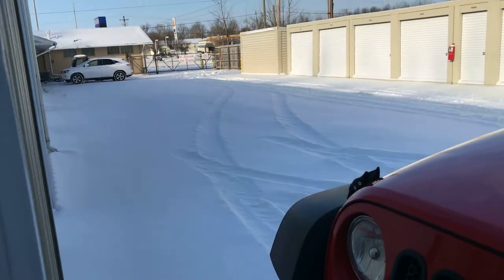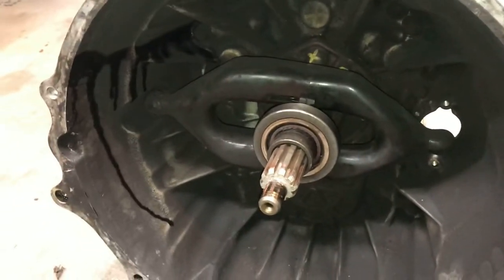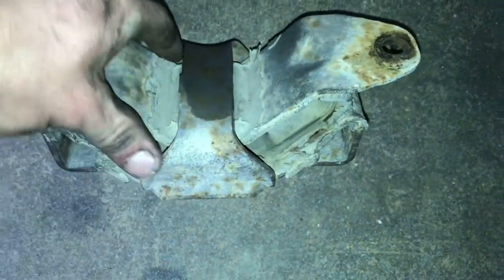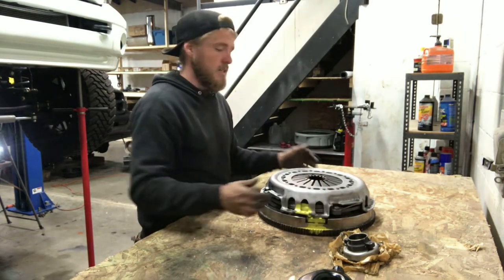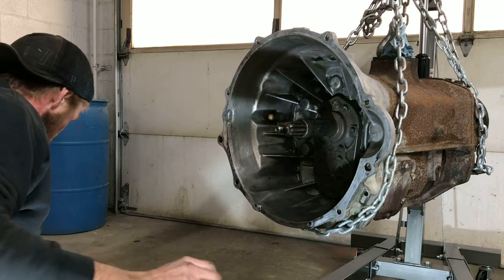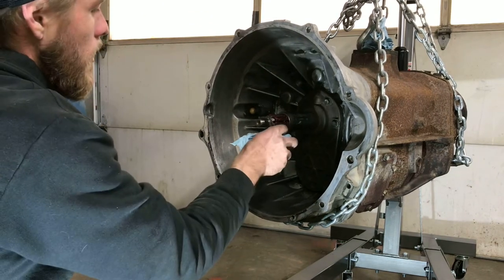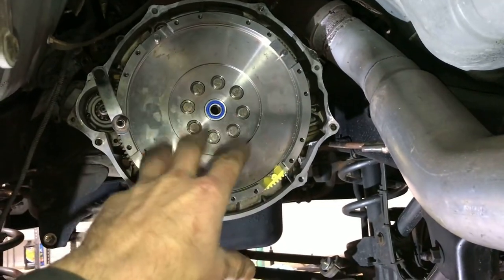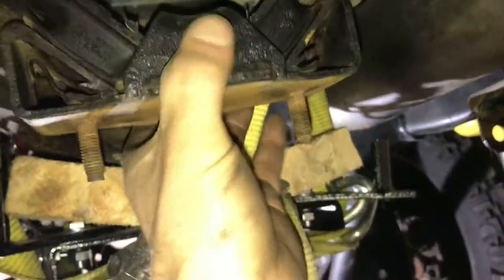CUMMINS NV5600 DUAL DISC CLUTCH INSTALL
I apologize for being absent for so long my guys!!!

The 03’ is in for some major upgrades!!
Hope you guys enjoy & maybe learn something along the way!!!